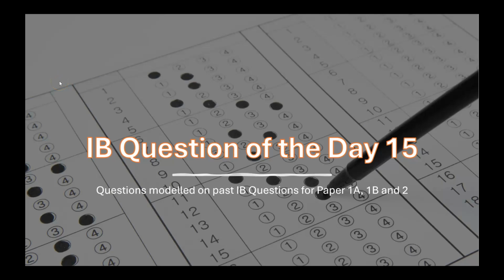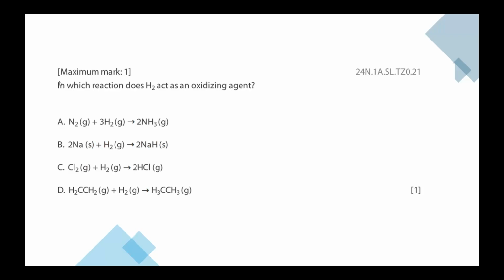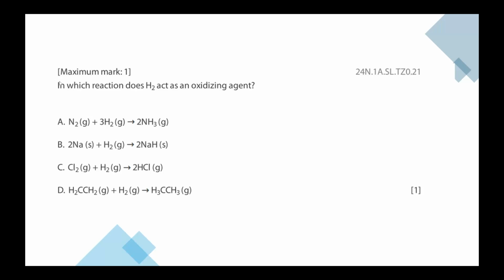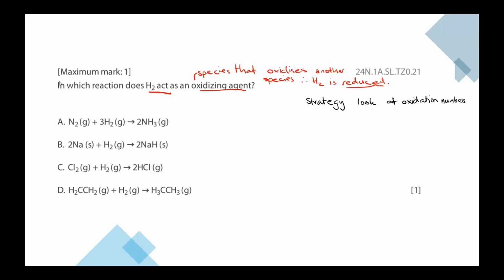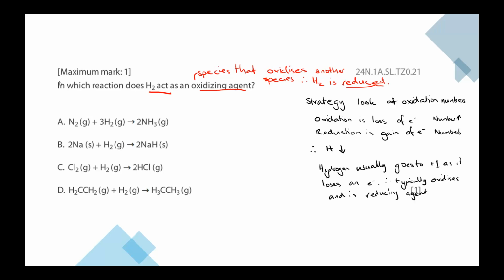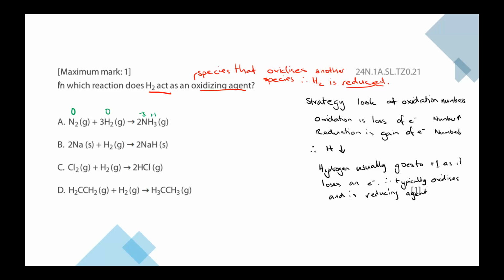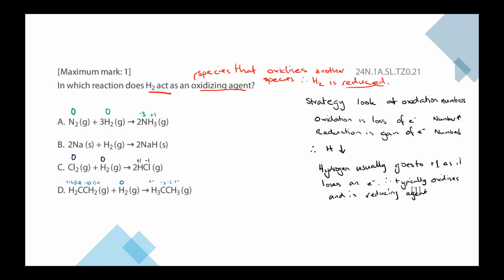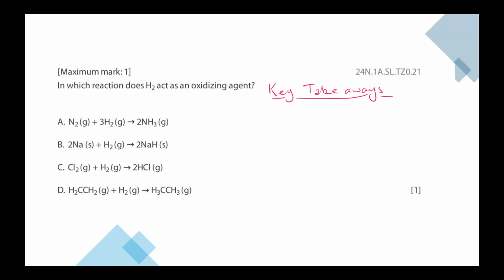IB Chemistry QotD #15 | Oxidation States & Hydrogen as Redox Agent (Paper 1A)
Topic Definition:
Oxidation and reduction involve the transfer of electrons between species. The substance oxidised acts as the reducing agent, and the substance reduced acts as the oxidising agent. Understanding oxidation states helps identify redox partners in reactions.

Description:
Welcome to IB Chemistry Question of the Day #15!
In this Paper 1A multiple choice question, we identify oxidation states and determine which species acts as the reducing agent in reactions involving hydrogen.
A quick but essential practice question for building redox confidence before exams.

🎯 Syllabus Area: Reactivity 2 – How Do Chemical Reactions Occur?

Timestamps:
0:00 Intro
1:16 The Question
2:10 Worked Solution
5:51 Key Takeaways